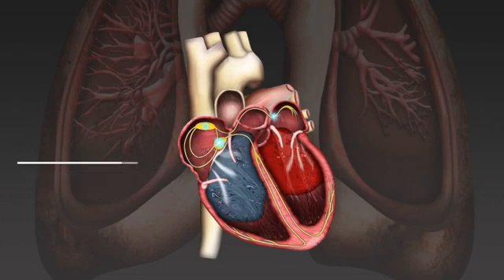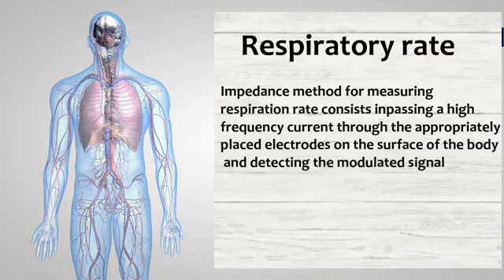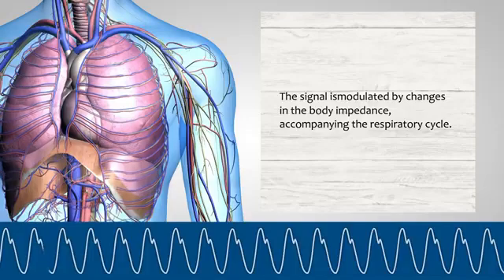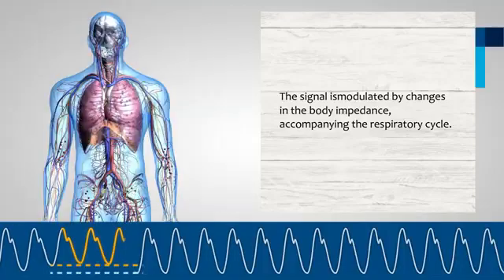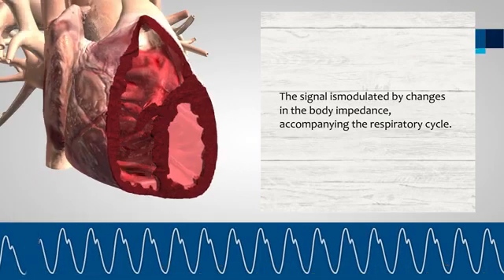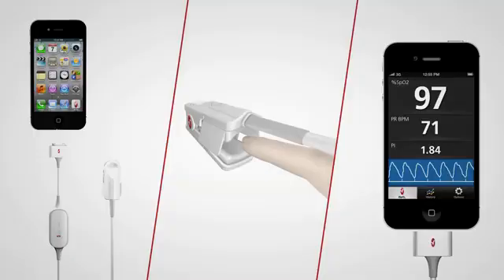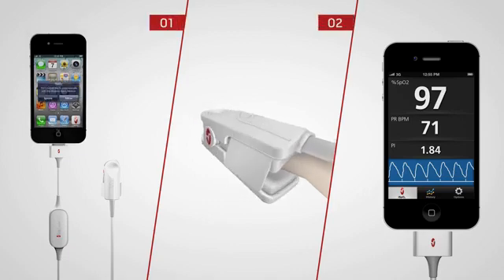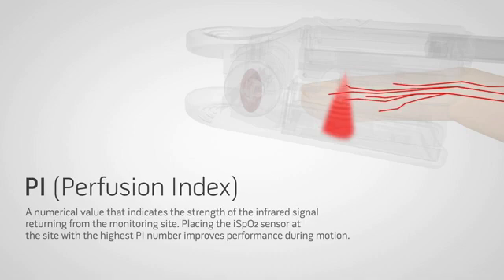monitor alternator ki ful jankari is video my first video 1 paath#bharat electronics egg